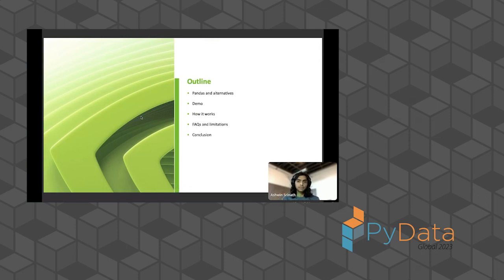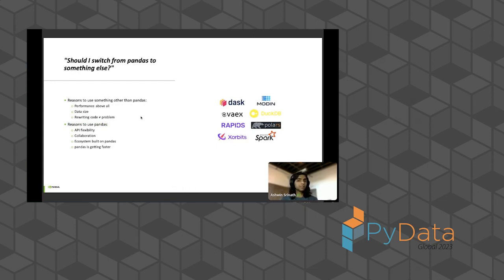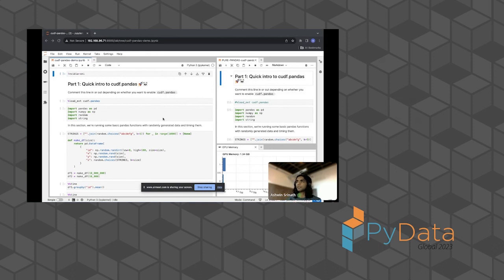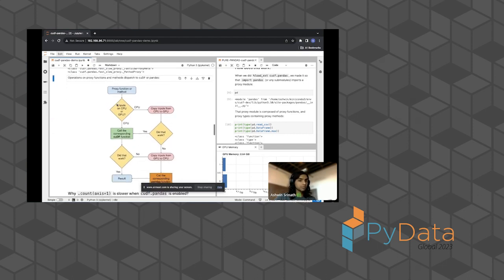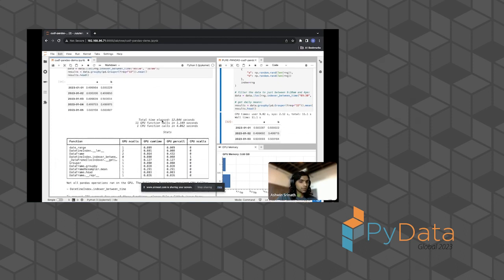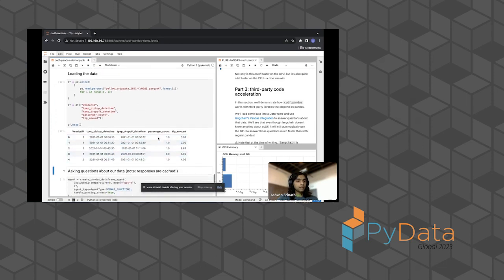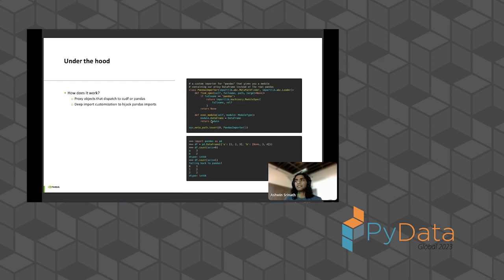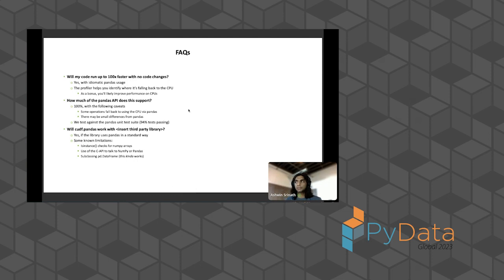Ashwin Srinath - cudf.pandas: The Zero Code Change GPU Accelerator for Pandas | PyData Global 2023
Pandas is loved and venerated for its flexibility and ease-of-use. However, its oft-quoted slowness has prompted many others like duckdb, polars, and RAPIDS cuDF to step in and offer faster alternatives. These are all fantastic tools, but they have non-zero adoption costs, more restrictive APIs compared to pandas, and they don’t always work with 3rd party libraries that use pandas today.

cudf.pandas takes a fresh approach: instead of trying to be a replacement for pandas, it effectively accelerates pandas on the GPU. cudf.pandas requires no code changes (not even your pandas imports!), supports 100% of the pandas API, and third-party libraries that use pandas are magically accelerated on the GPU.

If you use pandas today and want to run your code on the GPU with 0 changes today, this talk is for you. If you are the maintainer of a library that uses pandas and you’d like to support GPUs with 0 changes today, this talk is for you. If you’re a Pythonista at heart and enjoy hearing about the proxy pattern and deep import customization, this talk is for you!

00:00 Welcome!
00:10 Help us add time stamps or captions to this video! See the description for details.